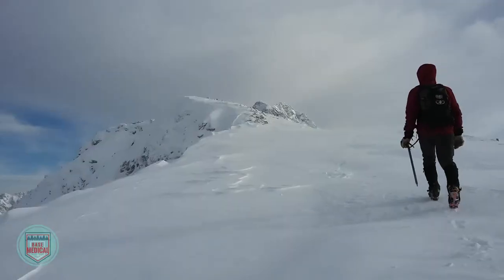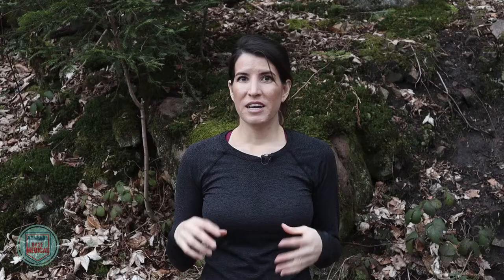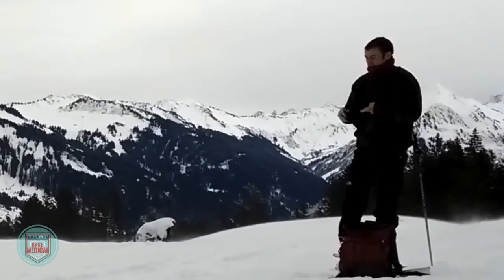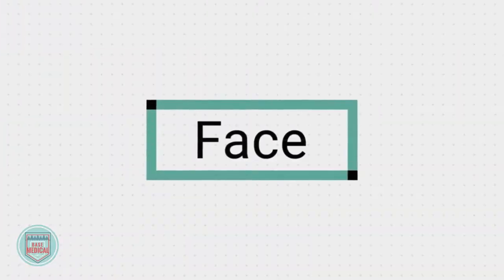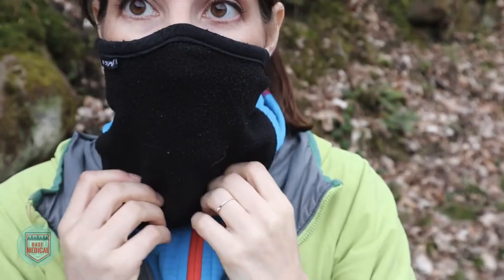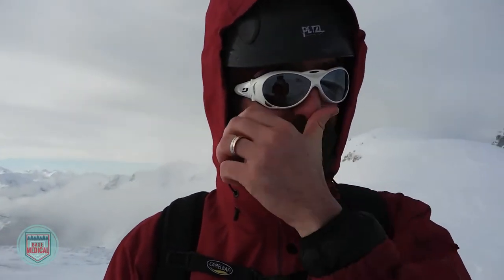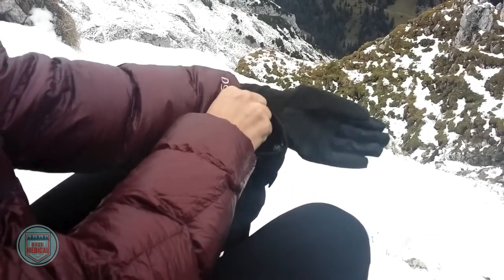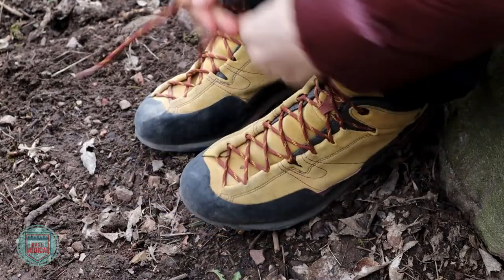Clothing Layer System - Ultimate Guide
The ultimate guide to layering your clothing for your outdoor adventures. This is a lecture from Base Medical's online Outdoor Safety Awareness course.